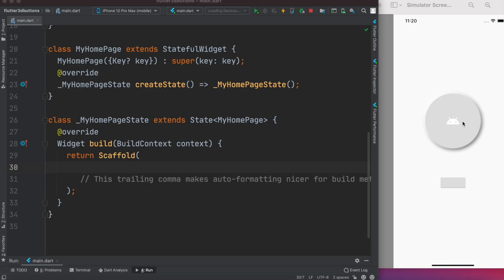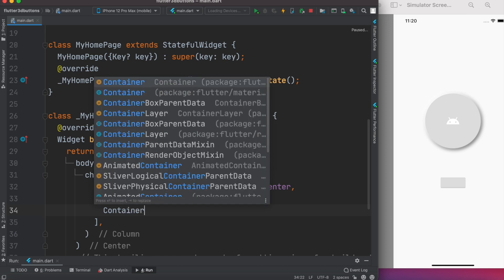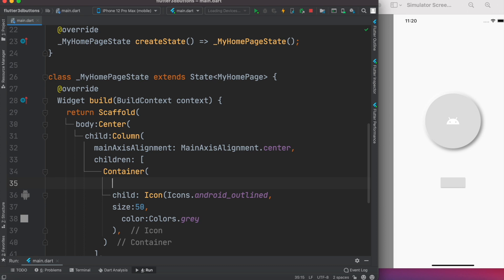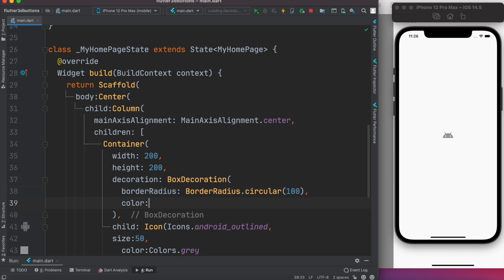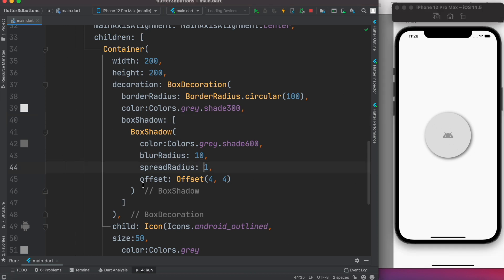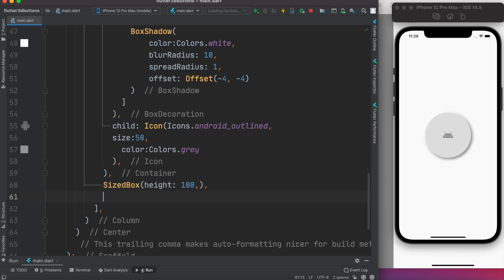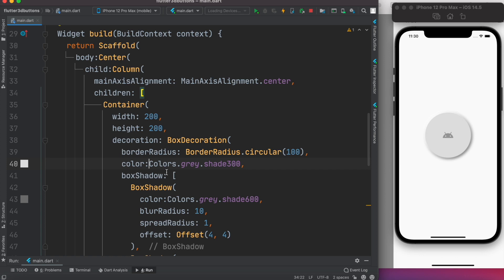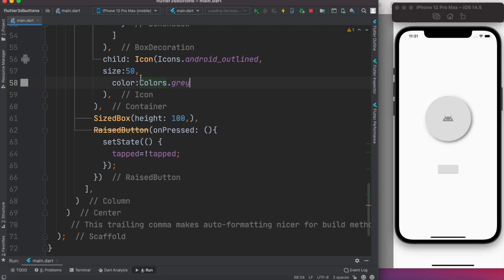Flutter Shadow Widget | 3D Shadow Flutter | Button Shadow | Inner Box Shadow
Here, you will learn how to create custom shadow in flutter. It's like an inner shadow or neumorphic design.  You can use this design to decorate any custom widget and apply multiple shadows to create 3D view or widget.

This idea you can use to create beautiful box shadow as well.